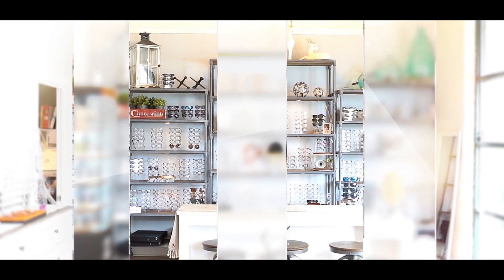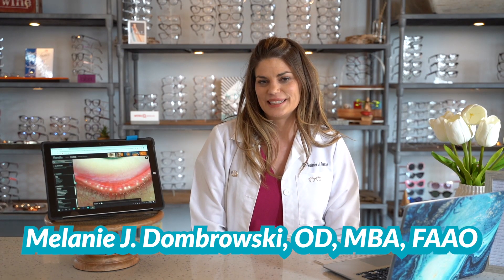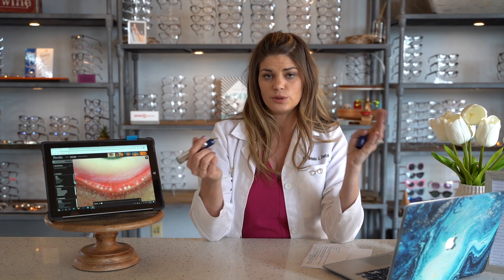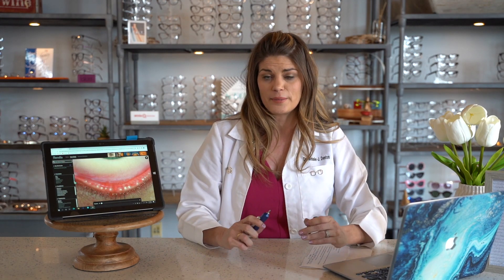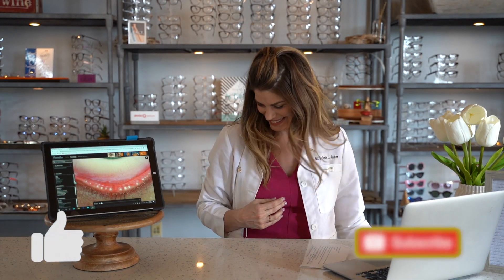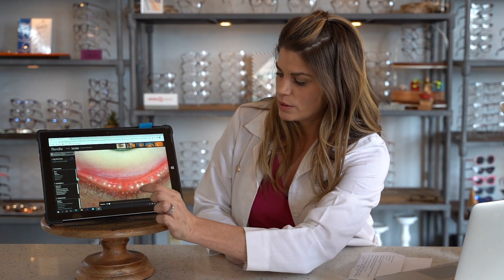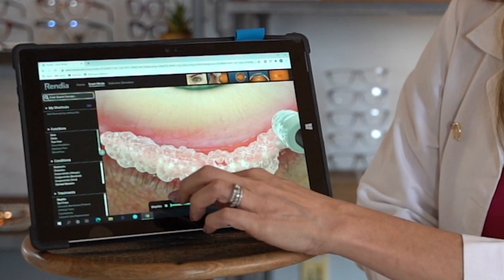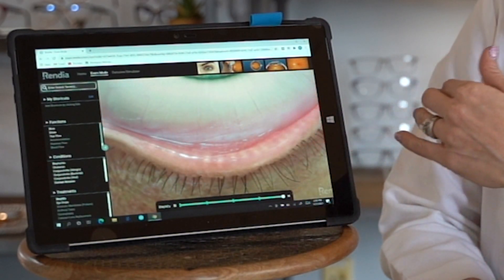What is blepharitis? | What causes blepharitis? | Do you have blepharitis? | An Eye Doctor Explains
What is blepharitis? What causes blepharitis? Do you have blepharitis? Is your blepharitis worsening your dry eyes? What are the different types of blepharitis, such as squamous blepharitis? Are you in search of an anterior blepharitis treatment? Well, we've got a way to treat blepharitis here at our clinic and it's called Microblepharoexfoliation. In this video, Dr. D explains what blepharitis is, why it's a good idea to treat your anterior blepharitis and posterior blepharitis, and what treatment options are available to you.

Timecode:
00:00 Intro
01:50 What is blepharitis?
03:45 What is a biofilm?
05:31 Why is biofilm bad?
07:41 How do you get rid of biofilm?
11:09 How does Microblepharoexfoliation work?
11:50 What can I expect during a Microblepharoexfoliation treatment?
13:52 What complementary treatments are available?
16:04 Is there an alternative to Microblepharoexfoliation?
17:00 Summary

 squamous blepharitis, anterior blepharitis, mgd, optometrist